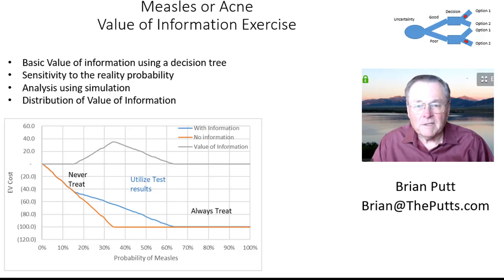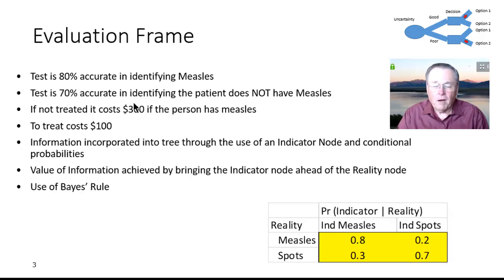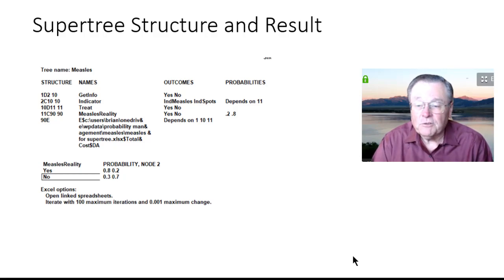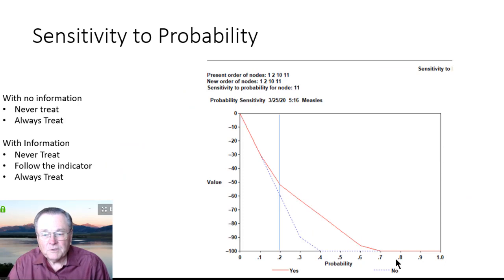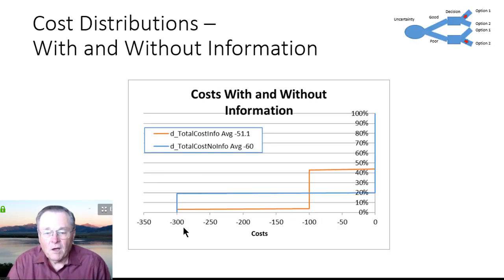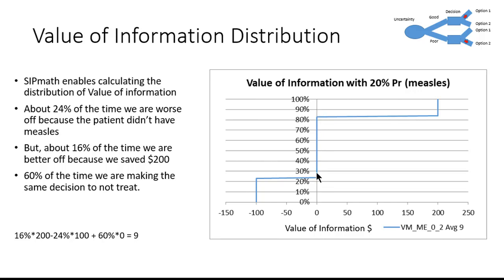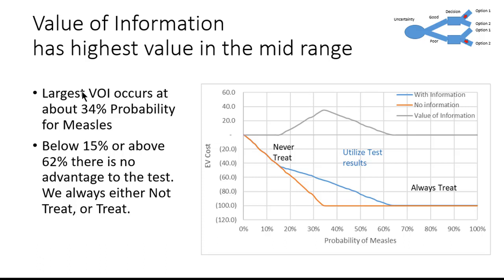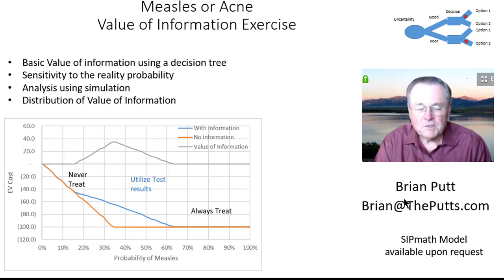Value of Information With Decision Trees and Simulation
Learn the basics of value of information using a medical decision whether to get information.   Solve the problem using a decision tree and then simulation. Covers sensitivity to the reality variable and the distribution of VOI.